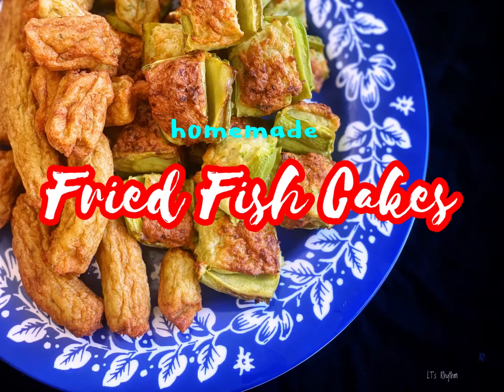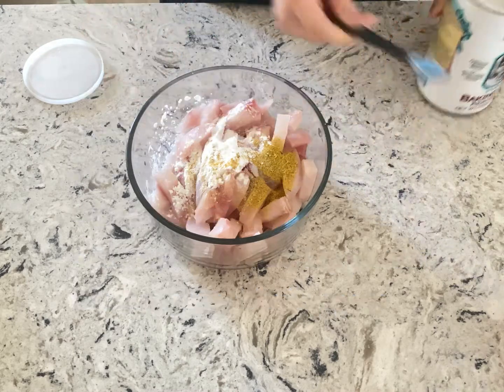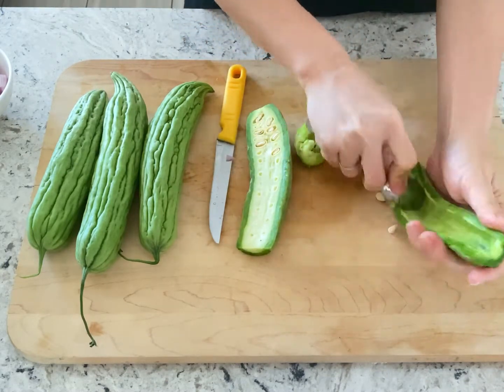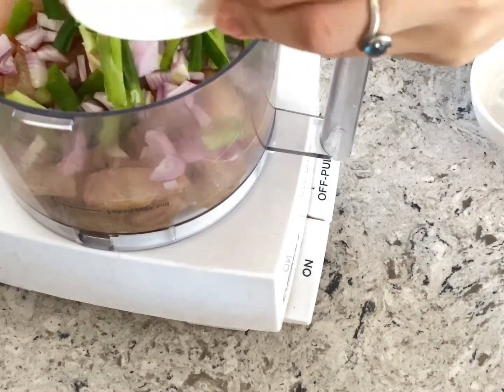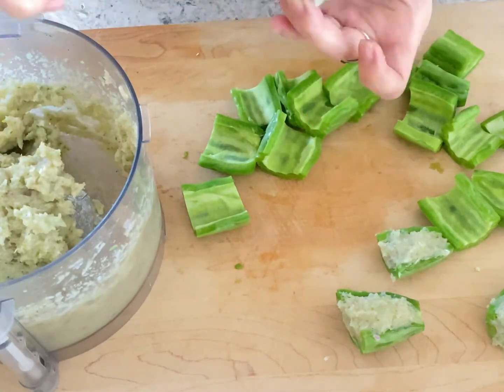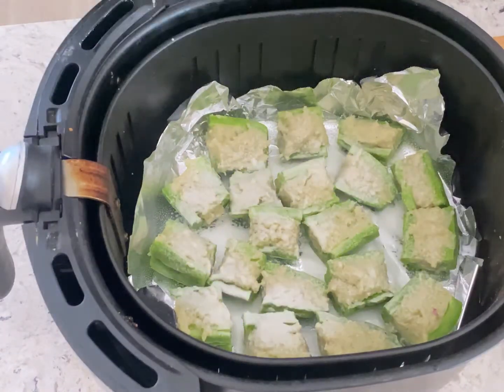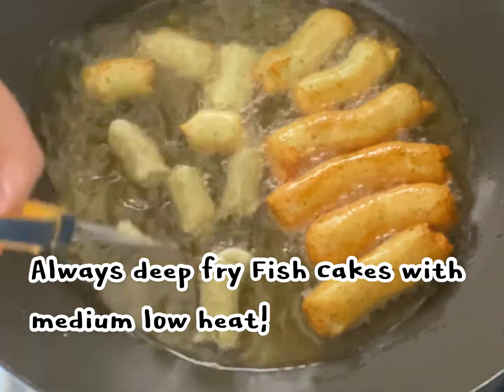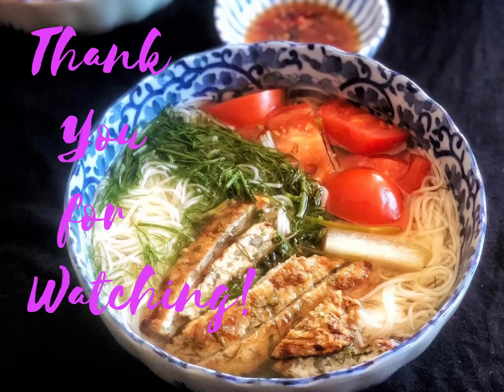VLog 21: Homemade Fried Fish Cakes (Chả Cá) - Cách làm Tiếng Việt ở phần Description nha!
Xin chào cả nhà,
Hôm nay Boo làm Chả Cá Chiên và Chả Cá dồn Khổ Qua từ Filet cá Tilapia nha!
Món này rất dễ làm nhưng cũng cần vài típ nhỏ để thành công! Mình rất may mắn đã học được cách làm này từ Bếp Nhà Cá cách đây 8 năm và bây giờ Boo chỉ làm như một thói quen thôi ❤️
Đầu tiên, mình cần Cá Tilapia loại Filet nha, loại này các chợ đều có bán sẵn nha và ko phải loại Cá nào cũng có thể làm Chả Cá thành công nha!
- 1lb Filet Tilapia
- 1/2 muỗng canh bột bắp (hoặc bột khoai tây, hoặc bột năng)
- 1/2 muỗng canh Knorr
- 1/4 muỗng cà phê baking powder
- 1/4 muỗng cà phê tiêu xay
- 1 muỗng canh đường
- 1 bó nhỏ hành lá
- 1 củ hành hương
Mình cần cắt Cá thành từng khúc nhỏ, ướp cá với các nguyên liệu trên và cho vào ngăn đá ít nhất 2 tiếng để Cá đông một lớp đá, thì sau đó xay Chả mới dai nha!
Sau 2 giờ, đem Cá đã ướp ra xay cùng với hành cho thơm, bạn nào thích Chả Cá giống của Thái thì cho thêm lá chanh, và ớt, sau khi xay thì quết vô Đậu Đũa đã cắt hạt lựu ha!
Nếu mua Cá về bạn ko có thời gian thì cứ cho vỉ Cá thẳng vào tủ đông ha, rồi khi nào làm thì lấy ra trước 30 phút, rồi cắt nhỏ, cho vào máy xay thịt cùng với các nguyên liệu vẫn ok nha!
Sau khi xay Cá nhuyễn thì Cá sẽ thành 1 hỗn hợp dẻo dai
Có thể dồn Chả Cá vào Khổ Qua, hoặc Ớt ngọt đều ngon hết ❤️
Nếu bạn muốn chiên ăn thôi thì có nhiều cách, hoặc là quết từng viên bỏ vào Dầu chiên, hoặc quết viên rồi ép dẹp
Boo thích cho vào bao bắt bông kem, rồi bóp thành dây dài cho nhanh hihi
Dầu Ăn khi chiên các bạn thêm chút Bột để khi chiên ko bị văng dầu nha ❤️ cách này mình cũng mới học được luôn ❤️
Chiên Chả Cá phải chiên ở lửa nhỏ vừa thì Chả mới dai và ngon nghen ❤️
Nếu cả nhà có AirFryer thì dùng Foil lót dưới cho dễ rửa nghen, xịt lớp Dầu ăn phía dưới và phía trên mặt Chả Cá để khi chiên Chả ko bị khô, với món này Boo chiên 350F cho 15 phút hen ❤️
Chúc Cả Nhà thành công ❤️